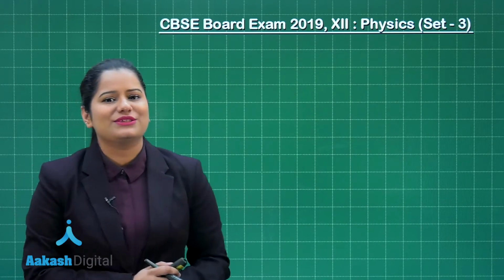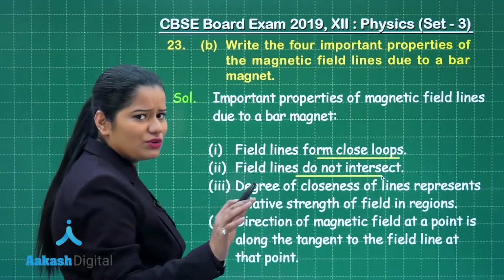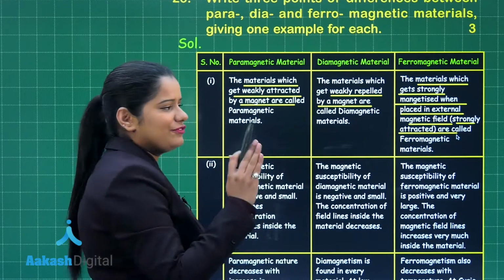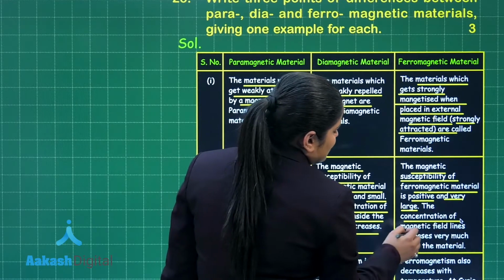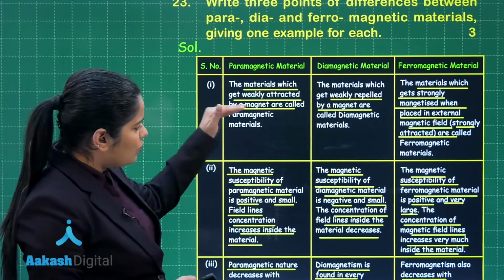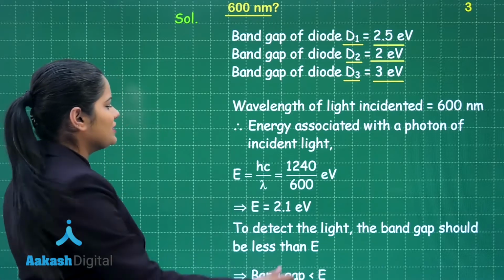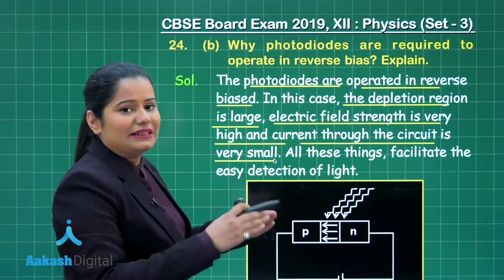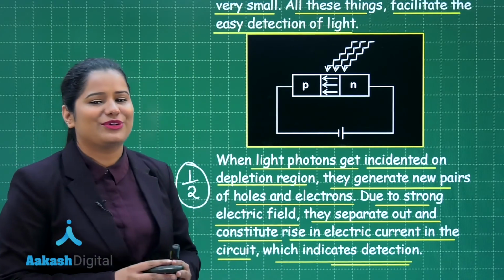CBSE Board Exam 2019, XII Physics Set 3 Q. 23 to 24 Answer Solutions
How did your CBSE Class XII – Physics exam go? Check with our detailed answer solutions